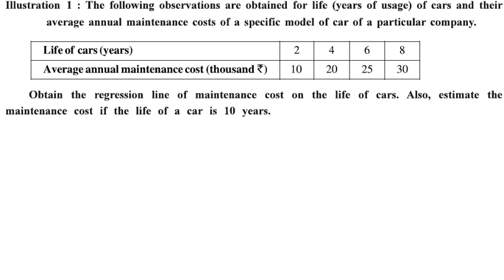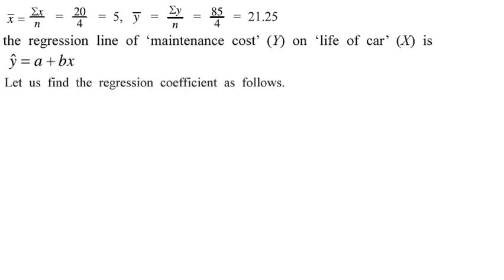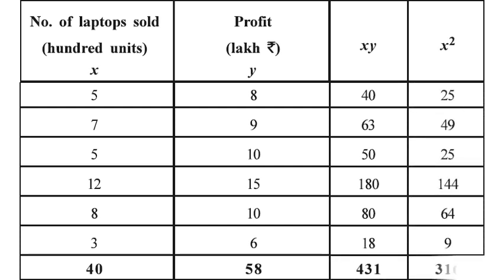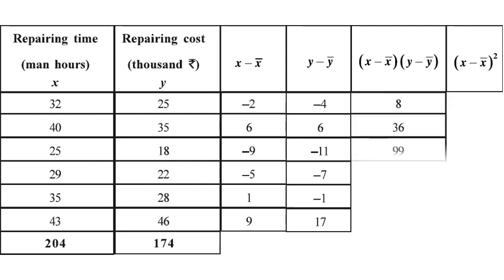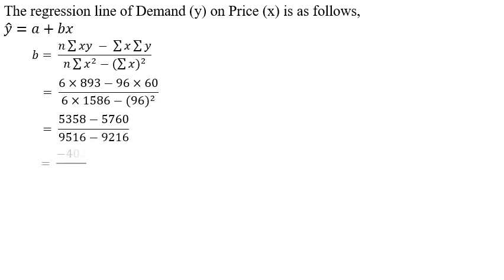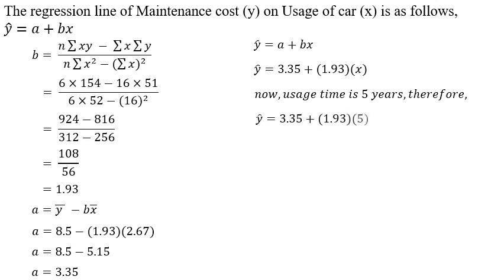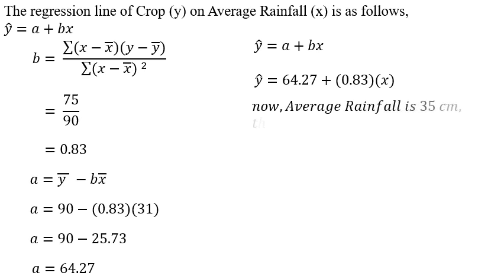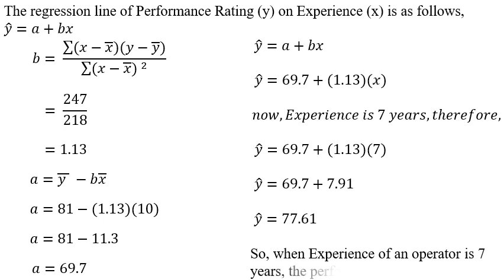CLASS 12 STATISTICS EM PART 1 CHAPTER 3.2 INITIAL SUMS BY VITAN SIR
First three illustrations and exercise 3.1